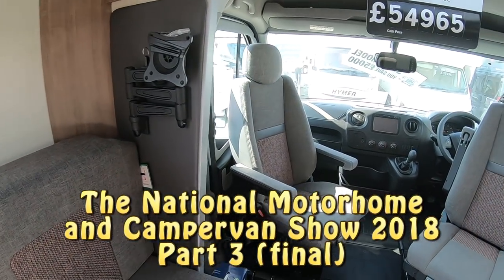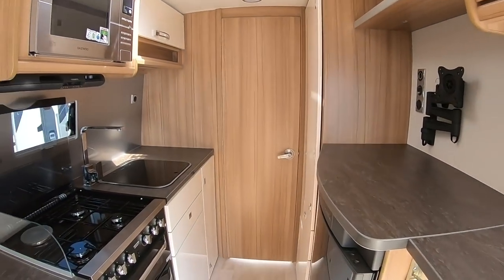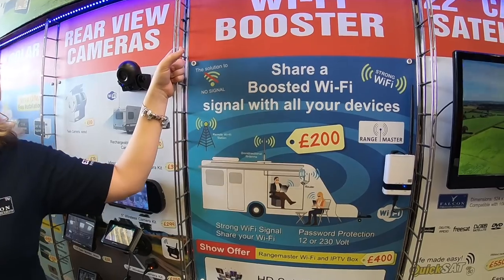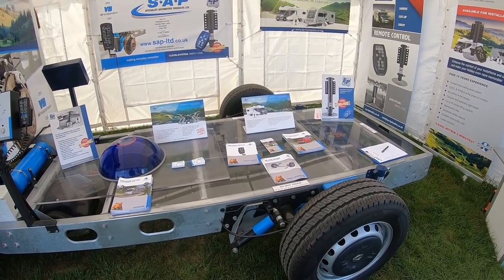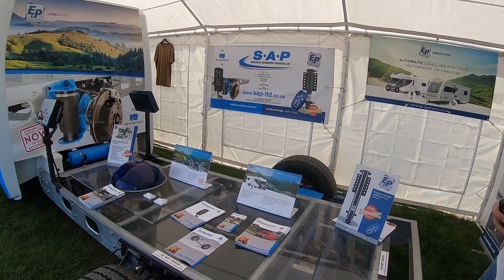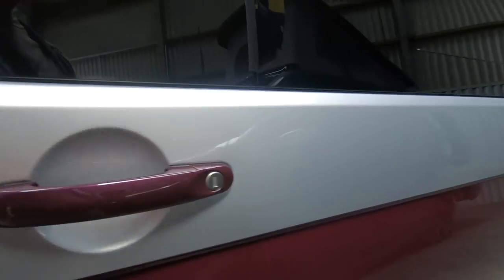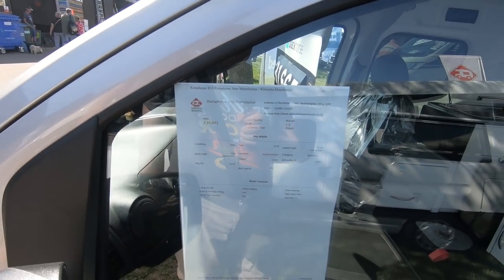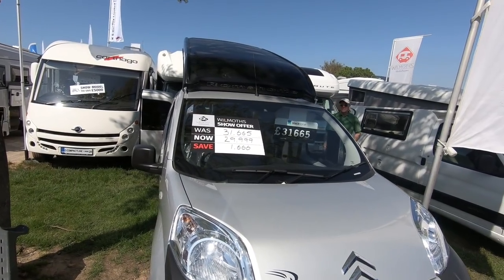The National Motorhome & Campervan Show 2018 Pt3 (final)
Last part of our visit to The National Motorhome & Campervan Show 2018. We looked at:

Lunar Roadstar Ti, Lunar Landstar EWS, Rangemaster WiFi Booster, Smart-Tow Towglide, Roadpro, Gas-IT, Westfalia 600, E&P Hydraulic Leveling System, Adria Coral 670 SL Plus, Redline Campers, Shire Conversions FL Twin, Bilbo's Space, Carthago Malibu 600DB, Romahome R10

Thanks!

Car: VW Club Up! (2015)

Thanks!